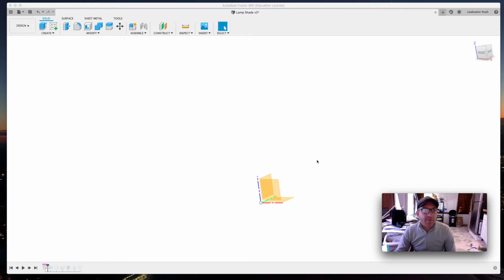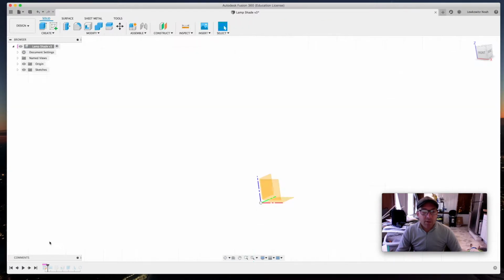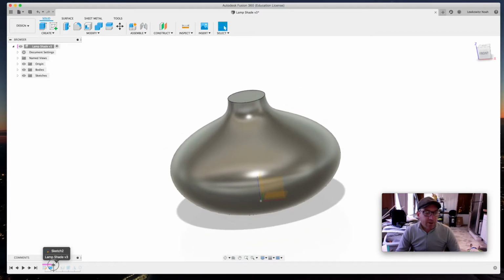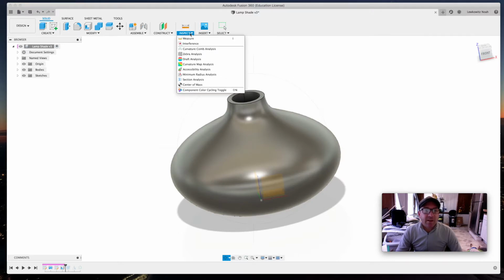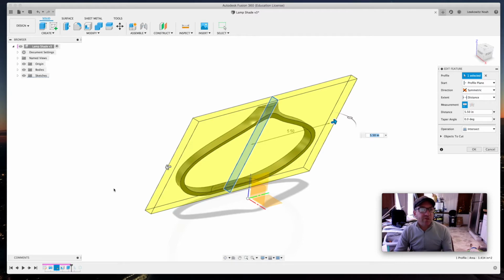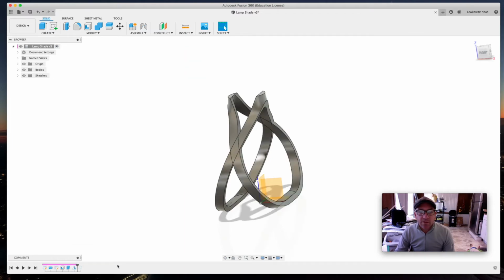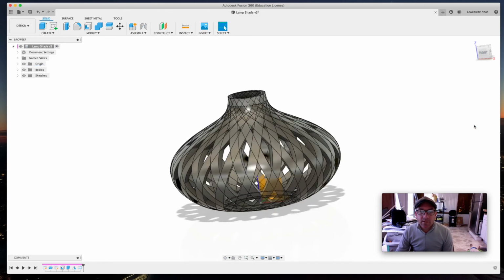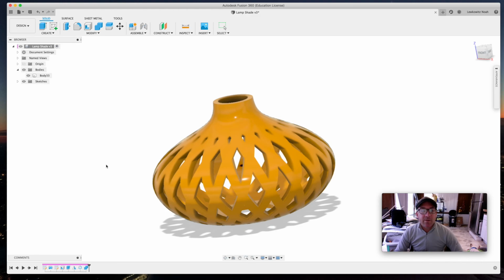Assignment #10-Lamp Shade - Part 2